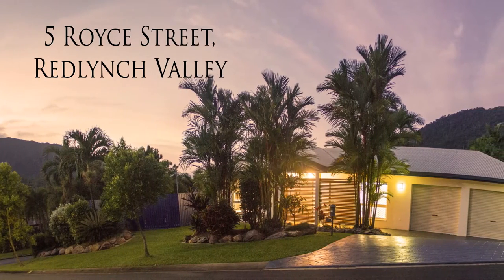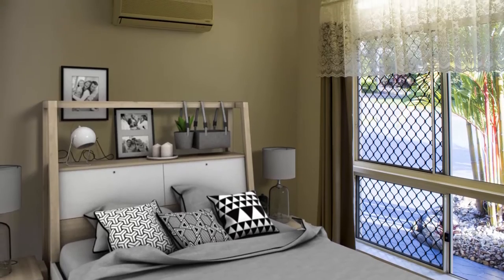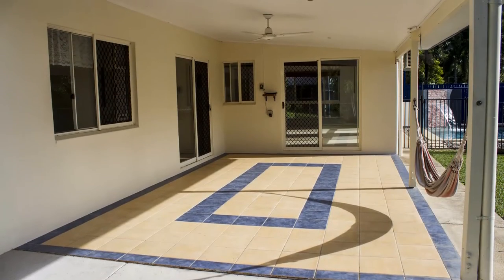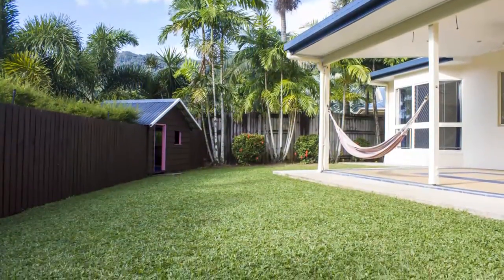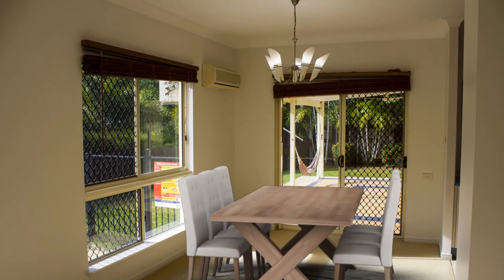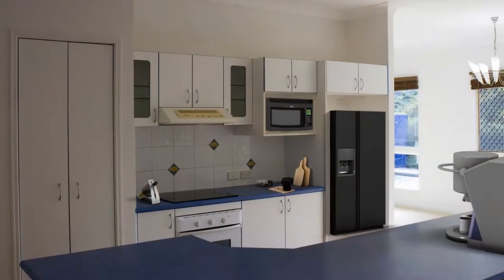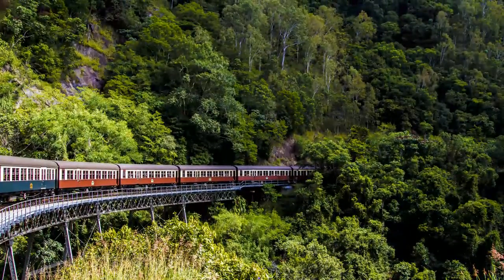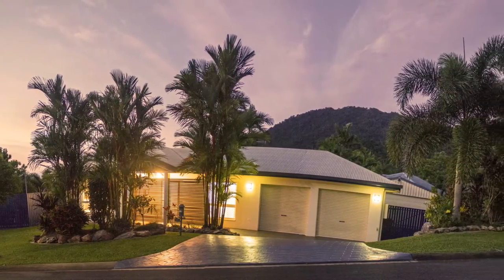5 Royce Street Redlynch - For Private Sale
Large family home nestled in the heart of Redlynch Valley.

This large family home, located in the heart of Redlynch Valley is a dream home for the expanding family. Nestled amongst the tranquility that the Valley has to offer, you can wake up in the morning and start your day nice and relaxed.

From the moment you cross the bridge into the Valley you’re in a secure community. But instead of walls and gates, this community has natural boundaries such as creeks and rainforest covered mountains. Coming in or out, means crossing the bridge.

Only 15 minutes from the center of Cairns, this house is close to schools and the Redlynch Shopping center - complete with all the essential items you need. It’s also close to Crystal Cascades swimming holes on Freshwater Creek, which forms one of the estate’s boundaries.

Residents of this estate have access to a corner shop, which sells basic groceries, take-away food, and great coffee!! Being the first “Conservation Designed Estate” in North Queensland, means this house is surrounded by hills, slopes, creek banks, the rainforest and natural waterways - all of which have been preserved whilst maintaining this lovely family friendly estate. This is a very safe and secure estate with plenty of parks and play areas, extensive walkways and bike paths.

Featuring a large master bedroom, with a walk in wardrobe and ensuite with a double shower, new LED lights and blackout curtains. With 3 other rooms, 2 medium sized rooms and a smaller room perfect for a younger child or a children’s play room. All rooms have built in air conditioners and large wardrobes.

The whole house has just been repainted in the interior and exterior, including the driveway, paths & fences. New LED lights have been installed throughout the house. There is a 2 car internal garage attached to the house, not to mention the large 2 bay shed with 15amp power, fans and lights at the back of the property with side access - perfect for the boat or trailer! Not to mention the men’s shed!

The house also features 1.5 KW solar panels and generator input for the entire house - you’ll never need to worry about blackouts.

Garden enthusiasts will love the well maintained gardens with built in sprinkles that feature automatic rain detection (to determine if it needs to be turned on or not). A children’s cubby house completes this large family home with a fully fenced yard ideal for pets.

Please call Sam on 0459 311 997 to arrange an inspection.